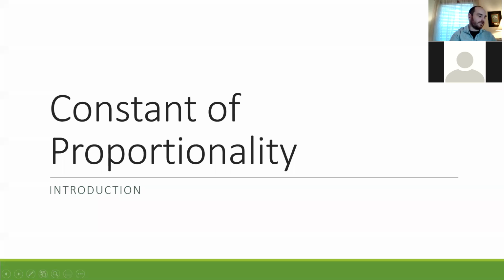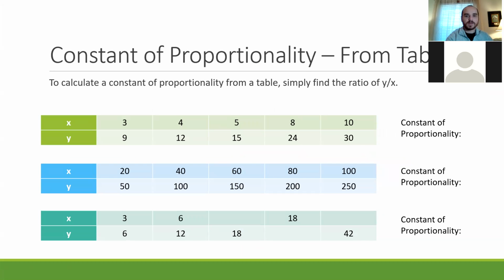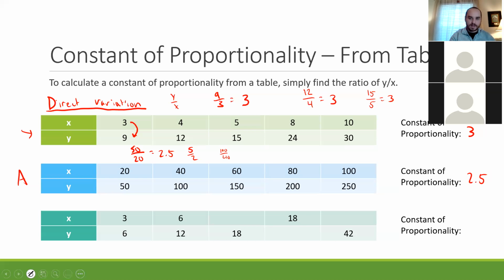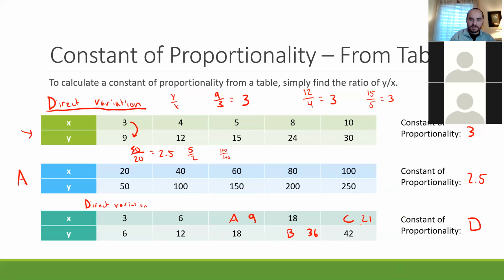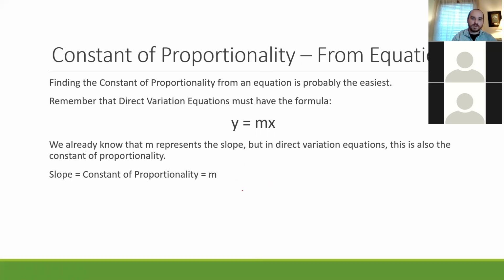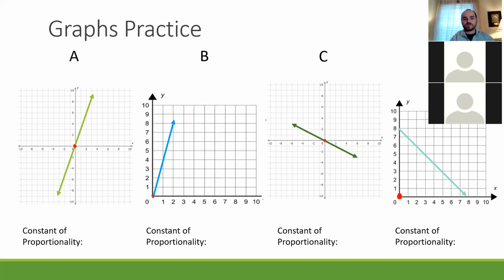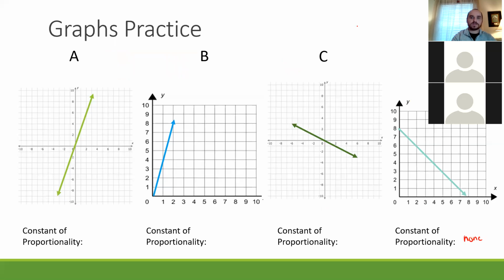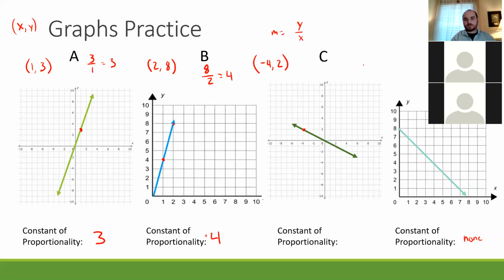7th Grade Math 1/14/21 - Constant of Proportionality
Today we talked about the Constant of Proportionality and how to find it from tables, graphs, and equations